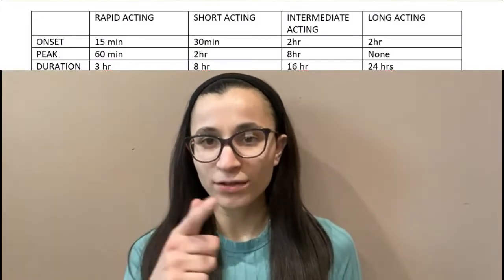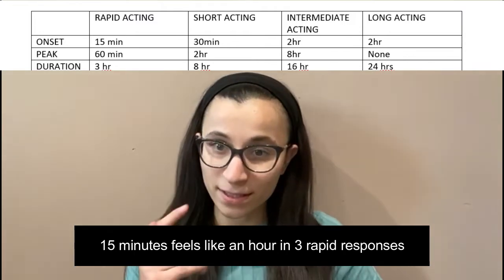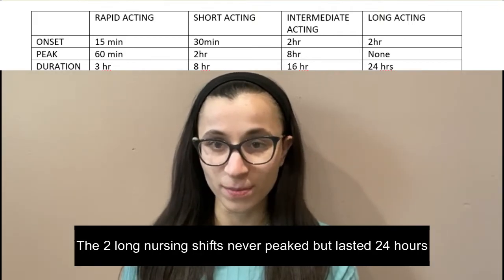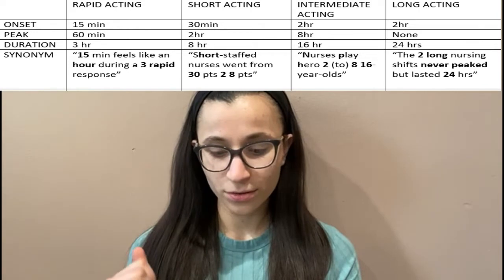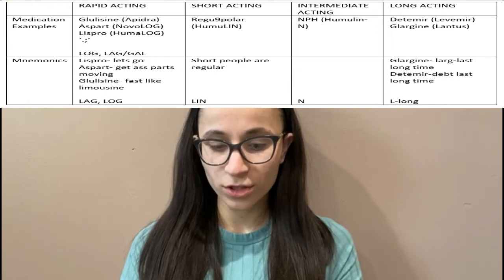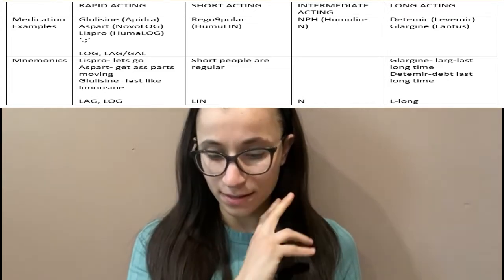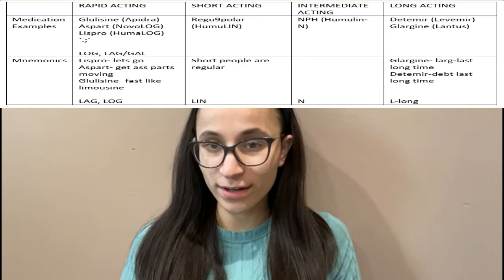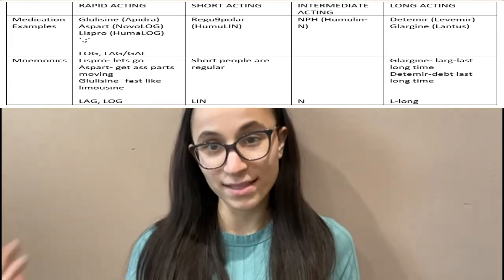Insulin Mnemonics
In this video I go over mnemonics to remember the onset, peak, duration of insulin and the medications that go under each category

Good Luck